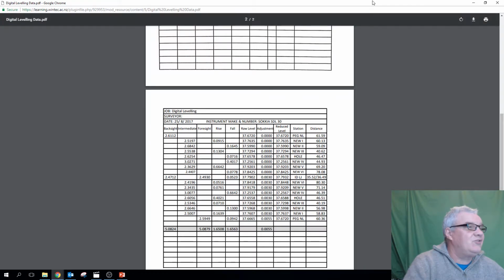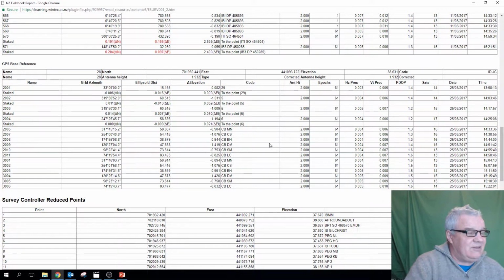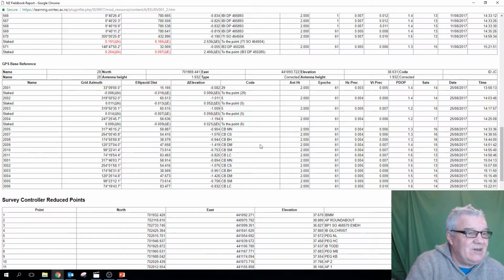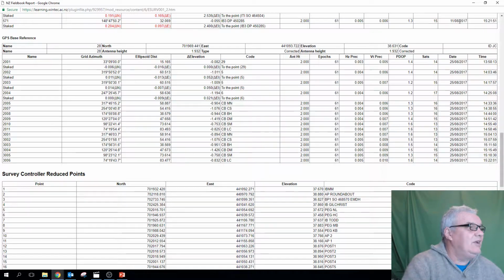ENGINEERING SURVEY VLOG SESSION 5 [25 AUGUST 2017]